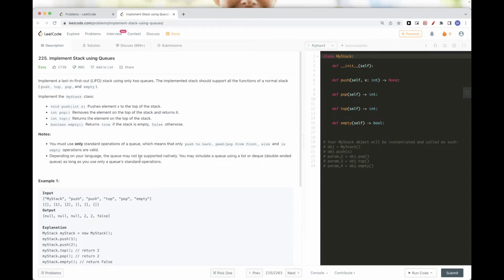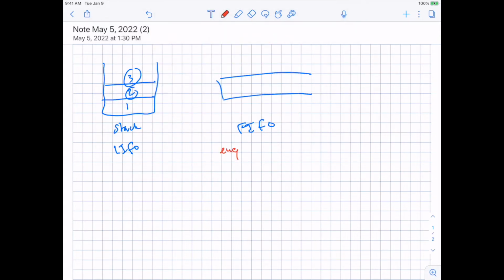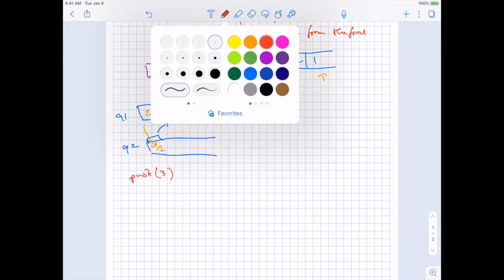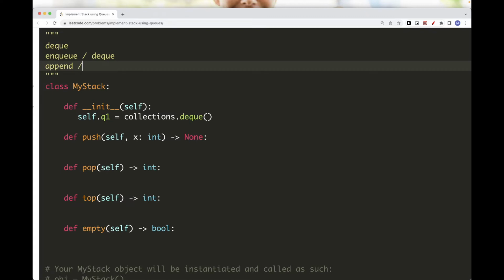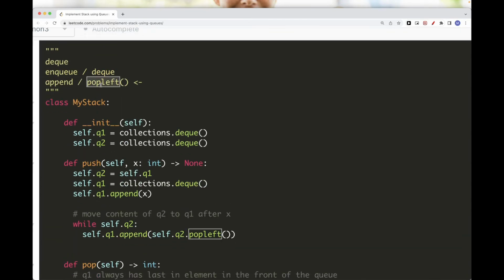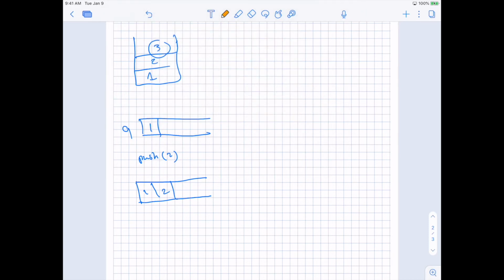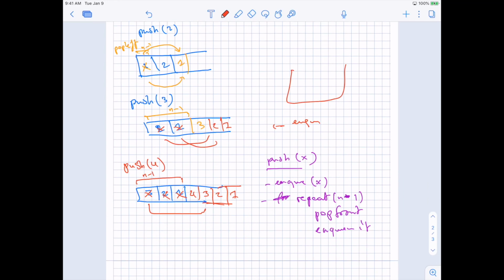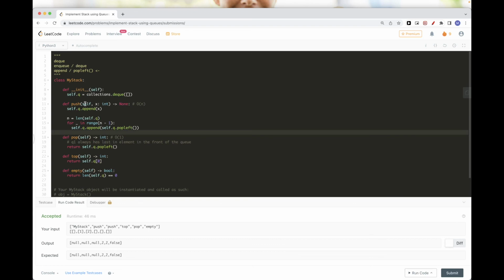Leetcode 225: Implement Stack using Queues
Topics: Stack, Design, Queue
Difficulty: Medium
Leetcode Discuss Editorial: